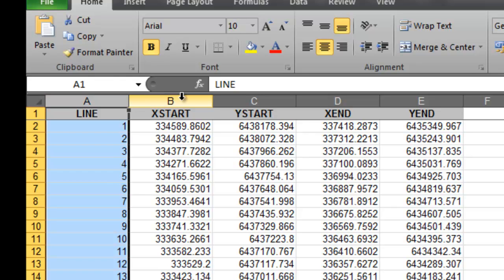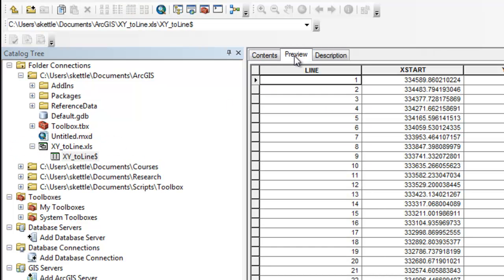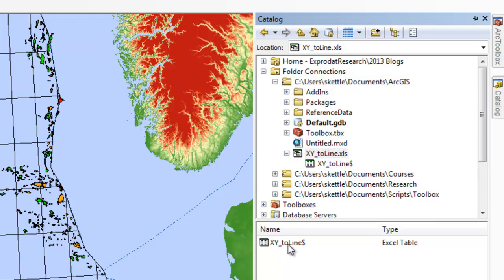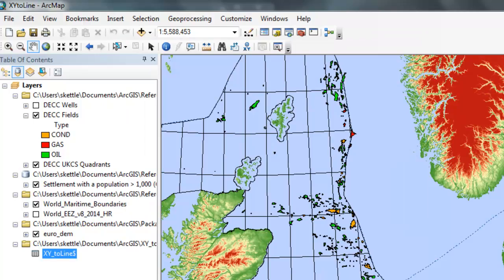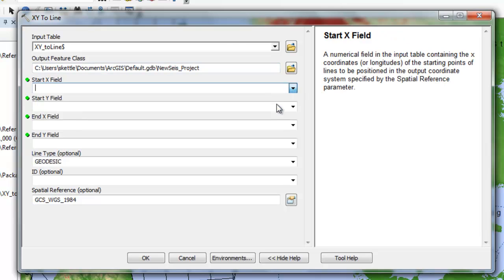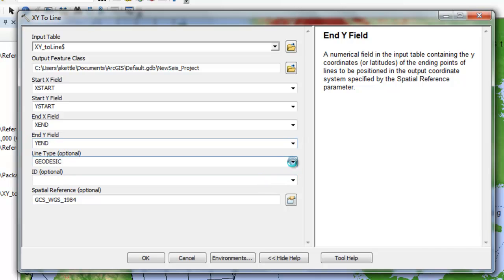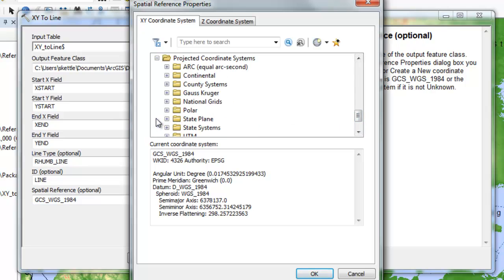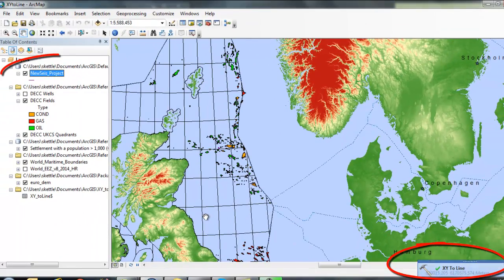Using the XY To Line tool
When planning seismic lines it's typical to have a spreadsheet of start and end point locations, representing the seismic lines to be shot in the survey. In ArcMap it is possible to generate a set of lines from these points using a single tool -- the XY To Line tool.